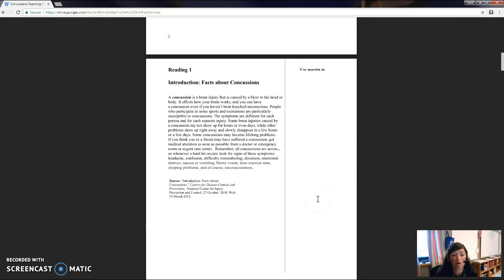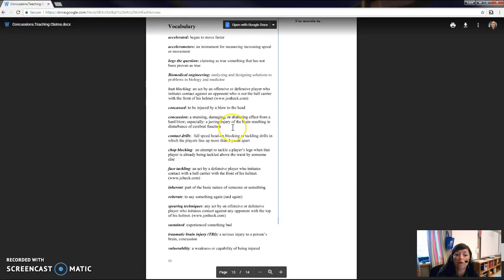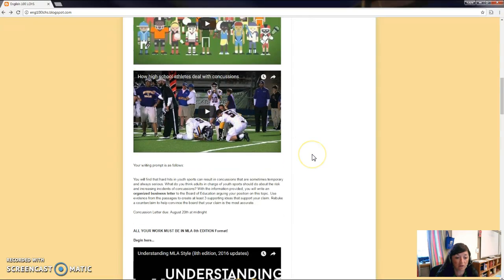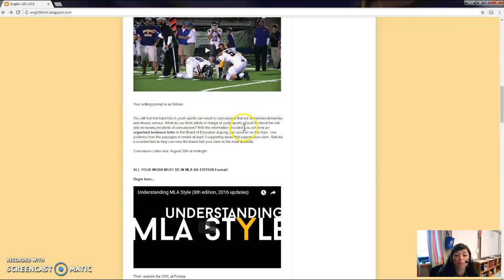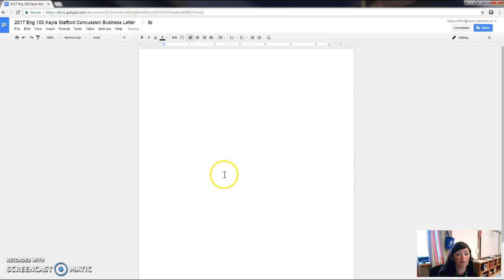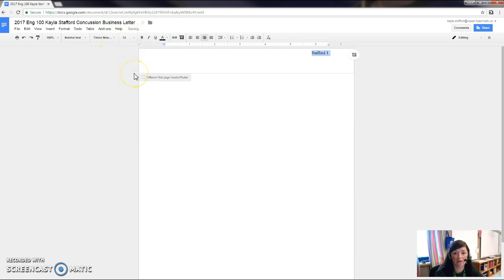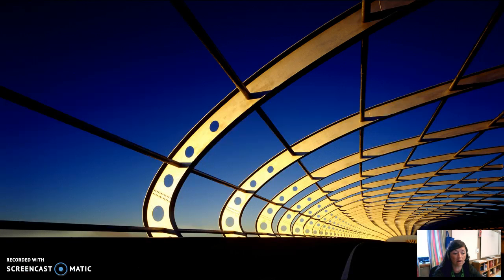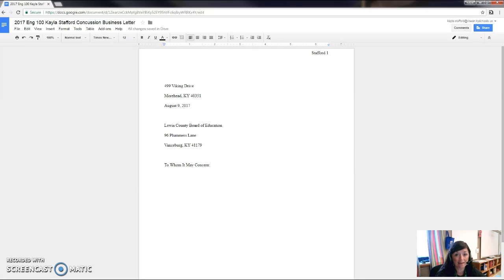Eng 100 Concussion Letter